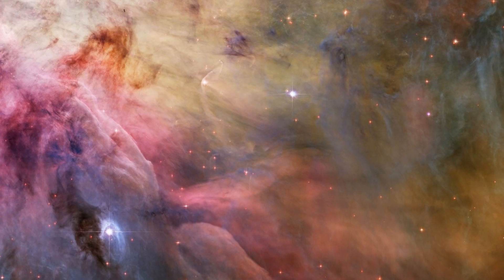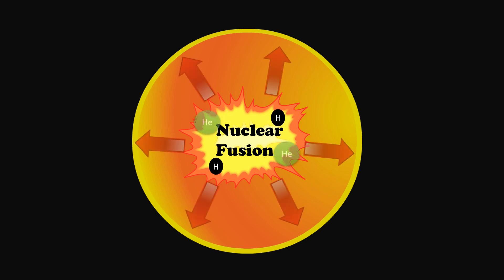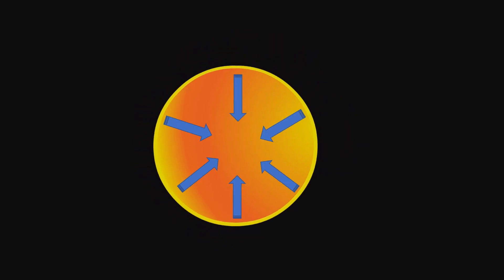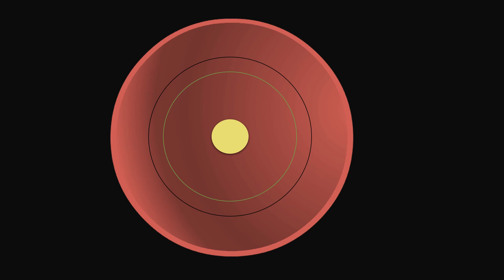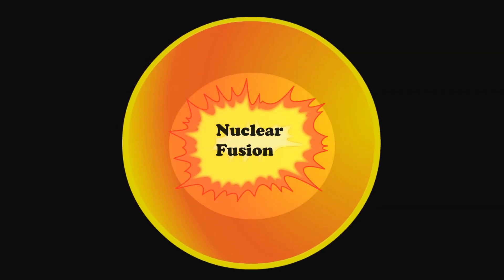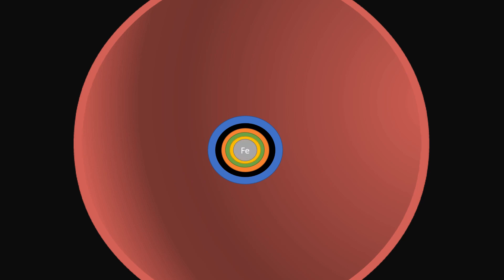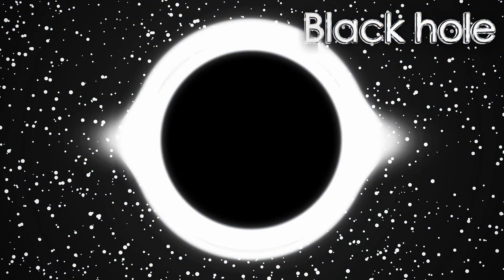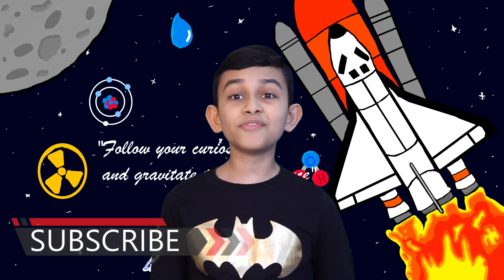Life cycle of Stars: Birth, Life and Death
Stars have a life cycle just like us. The video explains how a star is born, live and finally turn into white dwarf, neutron star or black hole.